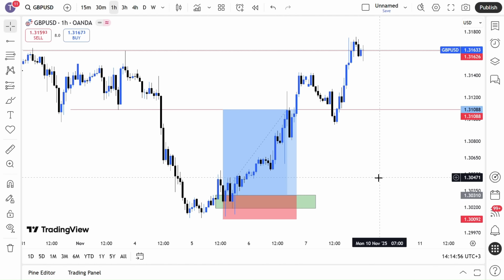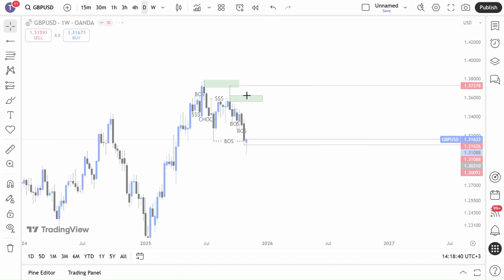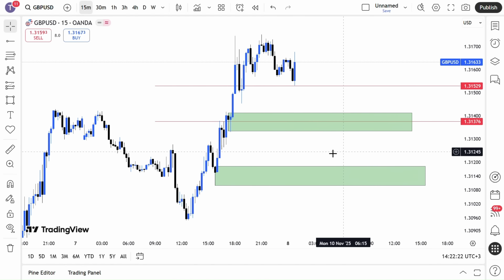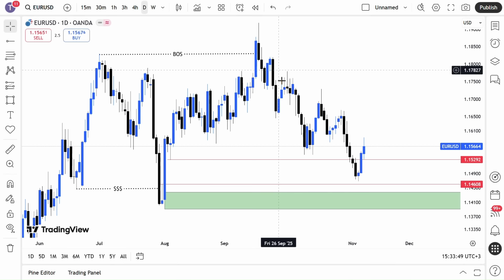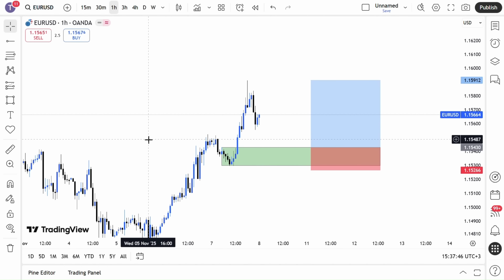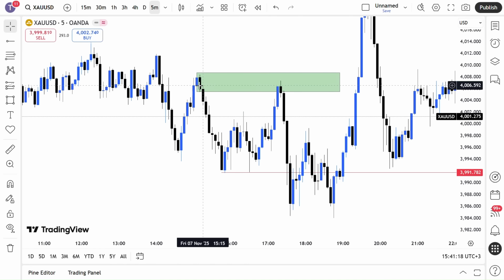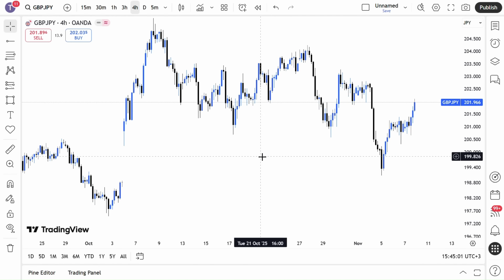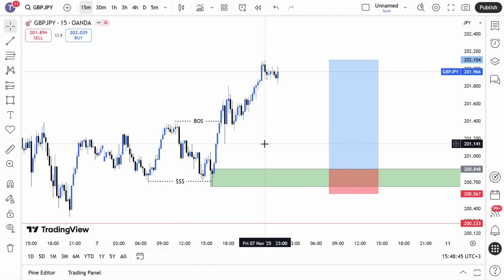MARKET STRUCTURE | Full Top Down Analysis | Step-by-Step (9th November 2025)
Are you tired of guessing where the market is headed? In this video, I’ll show you how real traders analyze the markets from the top down from higher timeframes to sniper entries using Smart Money Concepts and market structure mastery.

We’ll break down:
    *  A complete market overview understand the bigger picture before you trade.
🧠Top-down analysis — how to align multiple timeframes for precision setups.
💰Funded account strategies — learn how to pass and scale your funded challenge with confidence.
📉 Market structure secrets — identify liquidity, breaks of structure, and premium vs. discount zones like a pro.

Whether you’re trading Forex, Indices, or Crypto, this breakdown will open your eyes to how institutional traders really move the market.

Watch till the end for game-changing insights that could transform your trading journey forever.